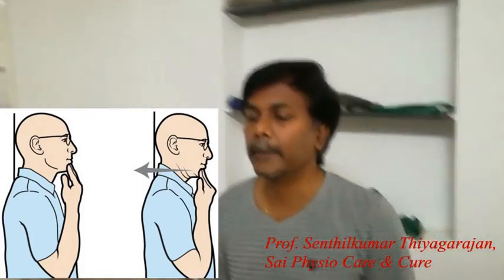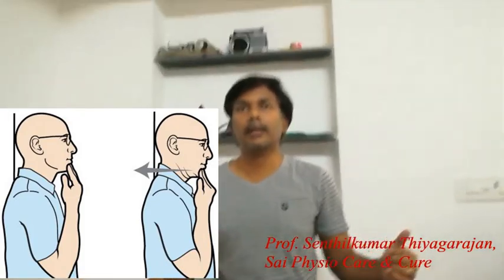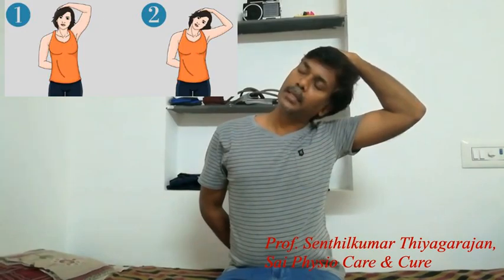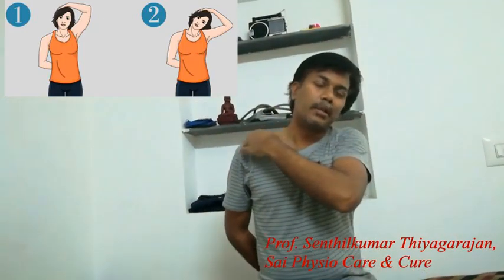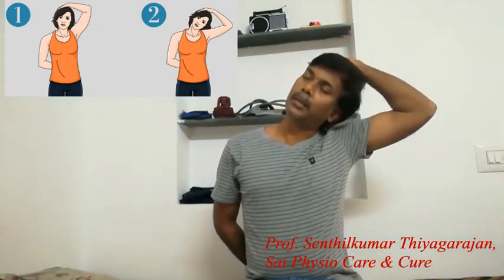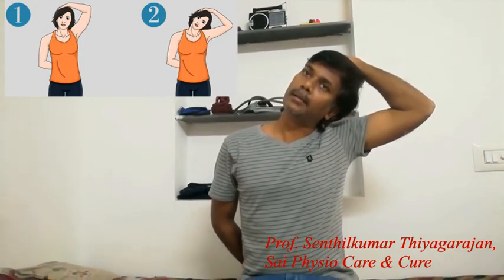Neckpain treatment,neck exercise tamil,neck disc bulge,neck stretche for pain relief,neck pain tamil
வணக்கம் இந்த காணொளியில் நீங்கள் கழுத்து வலி எப்படி தவிர்ப்பது என்பது போன்ற விளக்கங்களை இங்கே காணலாம்.

இந்த காணொளியில் கழுத்து சதைகளை எளிதாக்குவது போன்ற பயிற்சிகளை விளக்கியுள்ளேன் தொடர்ந்து கழுத்துவலி உள்ளவர்கள் கழுத்து பயிற்சியை தொடர்ந்து செய்து வர கழுத்து வலியில் நல்ல முன்னேற்றத்தை பெறலாம்.

நான் எப்பொழுதும் கூறுவதுபோல கழுத்துப் பயிற்சிகள் ஒவ்வொரு மனிதருடைய உடலமைப்பு உடைய எடை வயது அவர் செய்யும் வேலை காலம் அவர் பிரச்சினை நாள் அவருடைய மனப்பாங்கு அவருடைய தோற்றம் உடைய மனப்பக்குவம் அவர் நா கூறும் அறிவுரைகளை புரிந்து பின்பற்றும் அளவு இதுபோன்ற பல்வேறு காரணங்களை உள்ளடக்கி மருத்துவம் செய்வதே பிசியோதெரபி.

How to avoid knee pain by doing basic simple exercises for your neck muscle stretch and  muscle length.

Look like simple exercises but it has a much more benefits you feel if you follow this exercises regularly.

Even this exercises very good for computer professionals those who are sitting in a system more hours.

This is my channel which contains many videos, yours which is fine to correct your disc problems ligament injuries tennis elbow shoulder problems.

Disc problem nowadays increasing in the market lot of treatment available even though the exercises which start over here benefits to the disc prolapse patients neck Disc prolapse patients.

Here I share some few video links which is helpful to recover from your back issues

Myself senthil Kumar Thiagarajan professional physiotherapist specialised in musculoskeletal specially working for pain area and back

Sai Physio Care and cure

Location Near erode